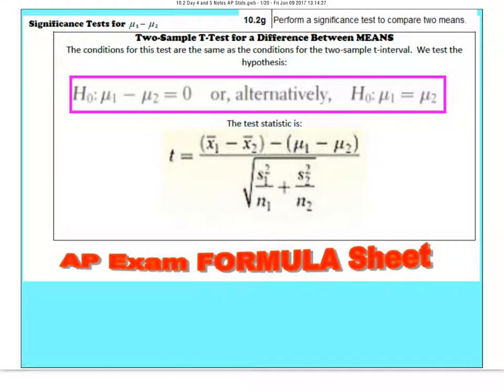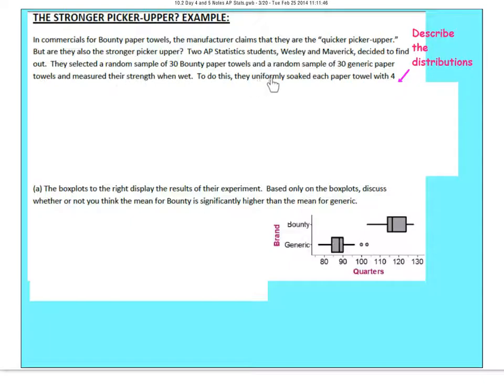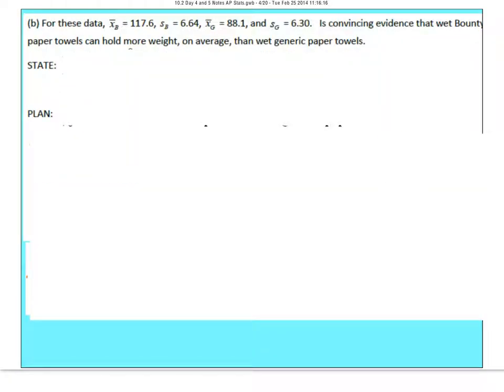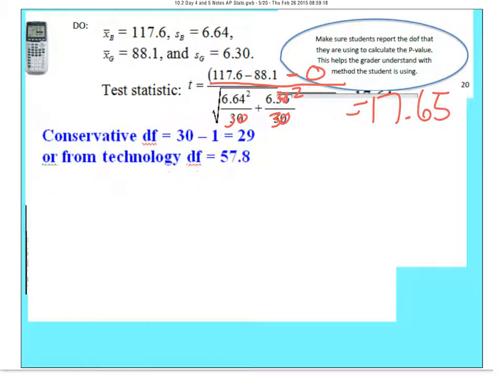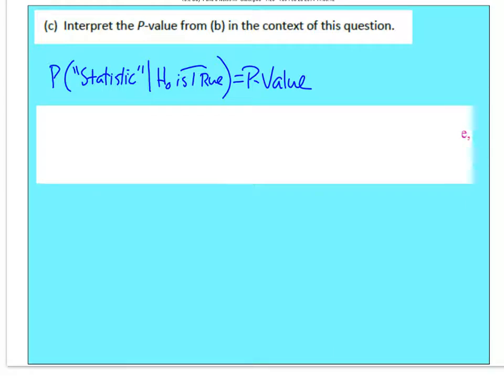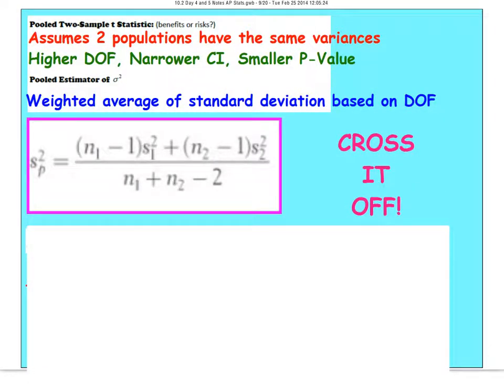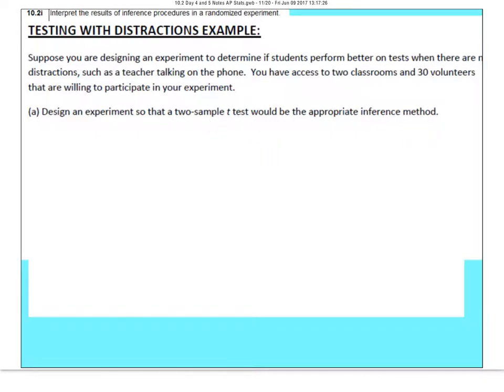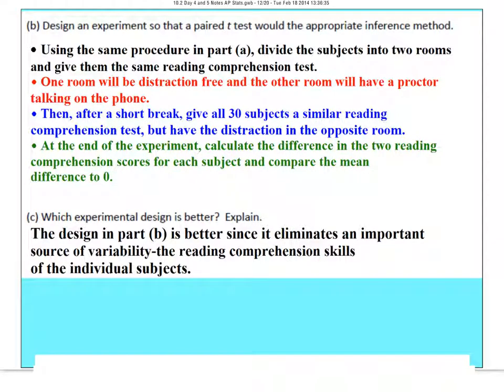10 2gi AP Stats Seminar